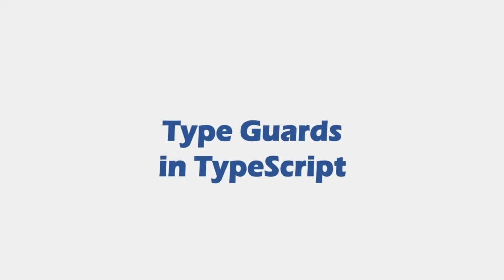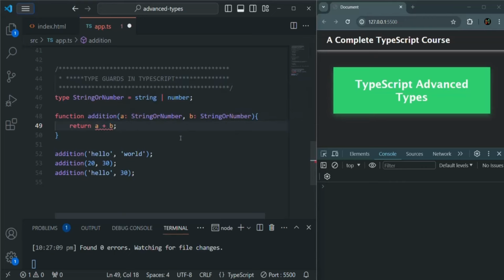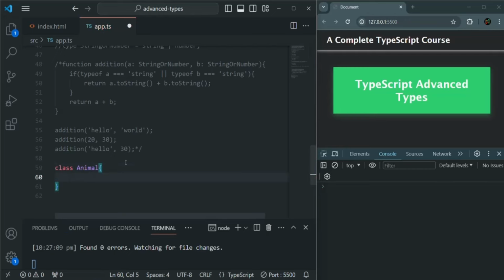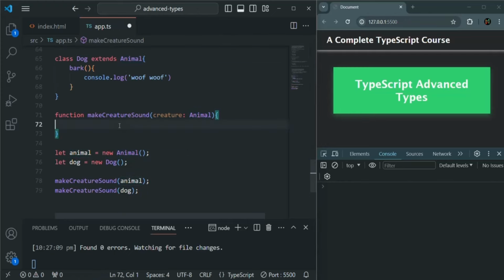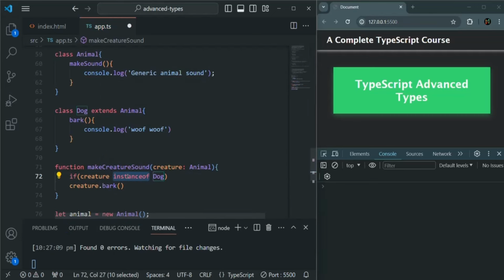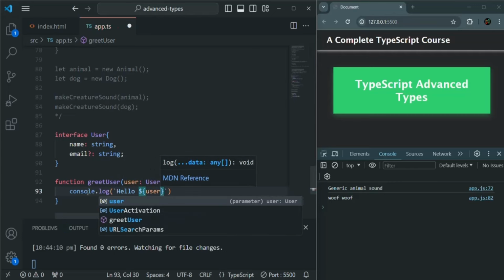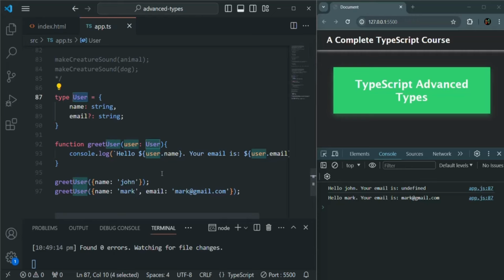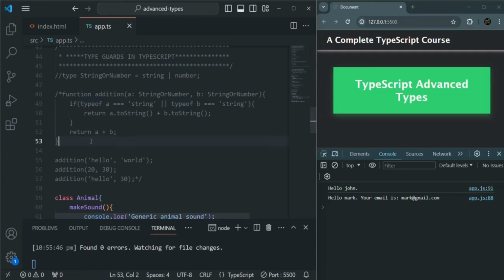#53 Type Guards in TypeScript | Advanced Types in TypeScript | A Complete TypeScript Course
Learn about: 💥💥💥💥💥💥💥💥💥💥💥💥💥💥💥💥💥💥💥💥💥